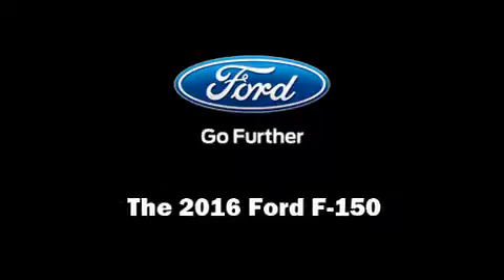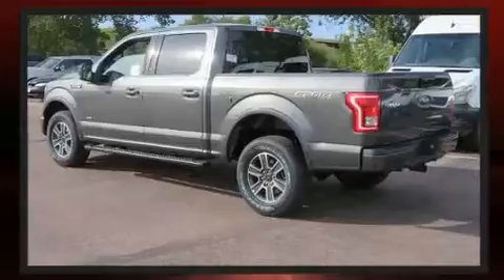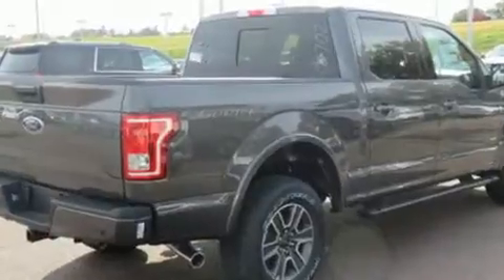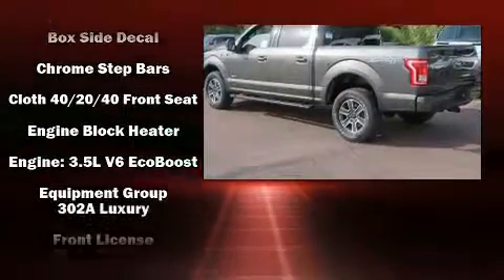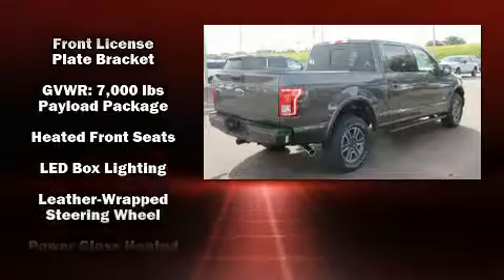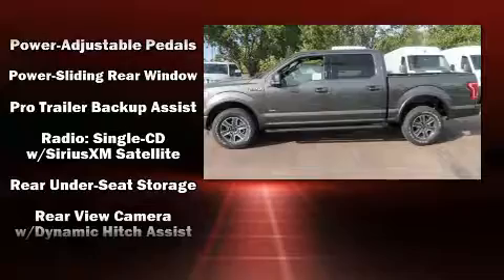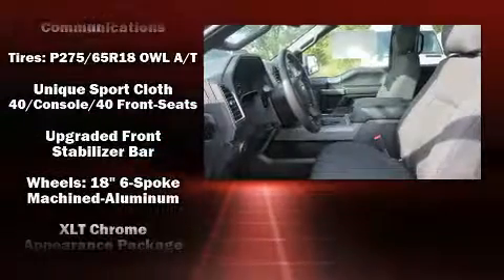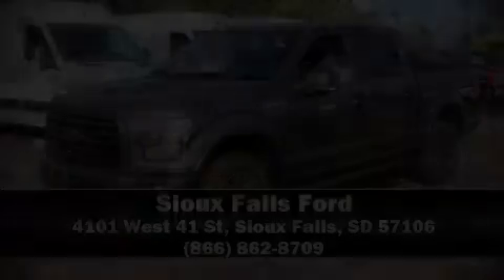2016 Ford F-150 XLT in Sioux Falls, SD 57106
Discerning drivers will appreciate the 2016 Ford F-150. This 4 door, 5 passenger truck offers the features and options for which you've been searching. Under the hood you'll find a 6 cylinder engine with more than 300 horsepower, providing a smooth and predictable driving experience. Four wheel drive allows you to go places you've only imagined. The engine breathes better thanks to a turbocharger, improving both performance and economy. Ford prioritized fit and finish as evidenced by: front and rear reading lights, a rear step bumper, automatic dimming door mirrors, air conditioning, fully automatic headlights, adjustable pedals, and remote keyless entry. Audio features include a CD player with MP3 capability, steering wheel mounted audio controls, and 7 speakers, providing excellent sound throughout the cabin. Ford also prioritized safety and security by including: dual front impact airbags, front SIDE impact airbags, traction control, brake assist, a panic alarm, and 4 wheel disc brakes with ABS. Various mechanical systems are monitored by electronic stability control, keeping you on your intended path. Our experienced sales staff is eager to share its knowledge and enthusiasm with you. They'll work with you to find the right vehicle at a price you can afford. Stop in and take a test drive!